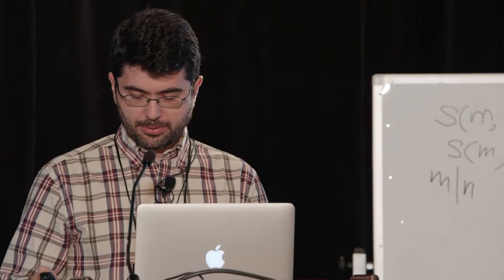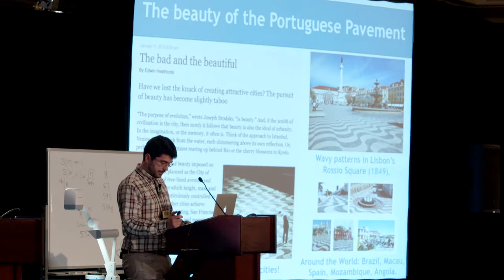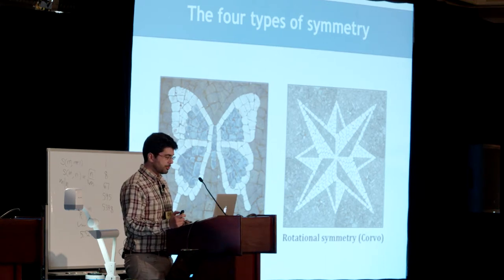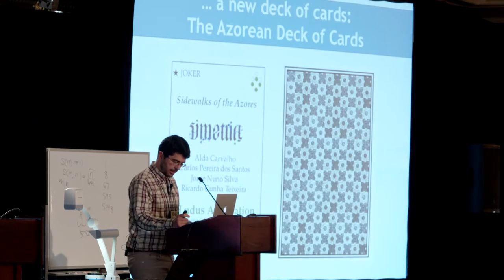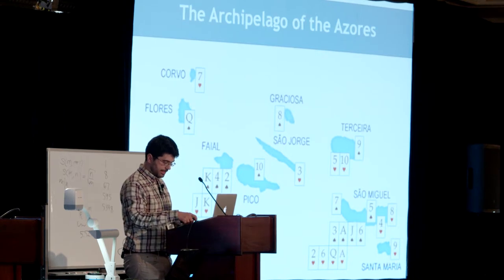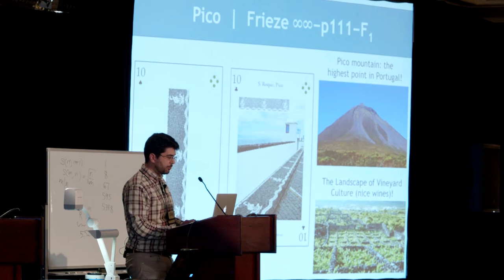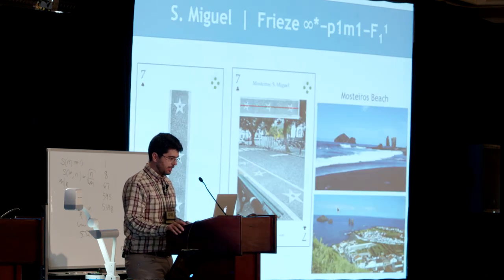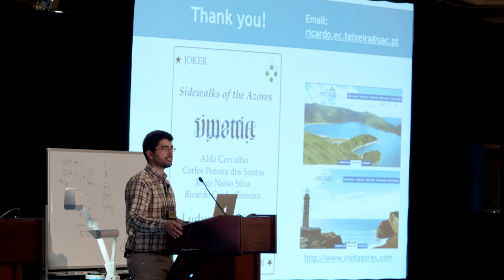The Symmetries of the Azorean Sidewalks – Ricardo Cunha Teixeira